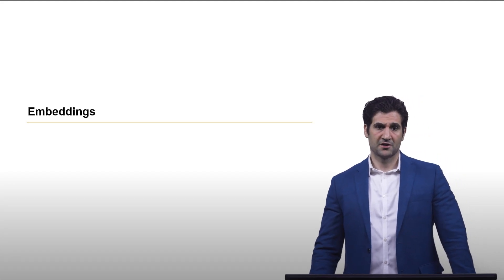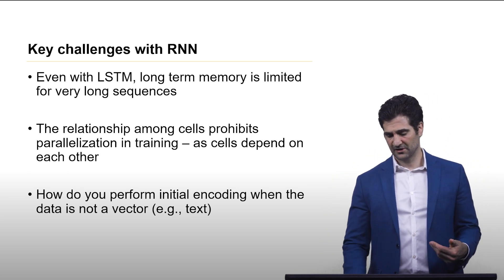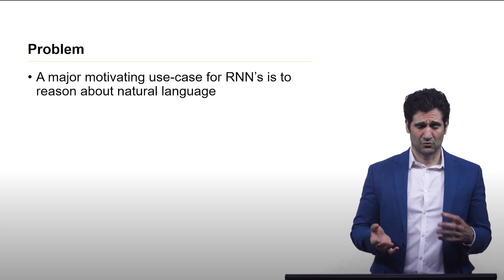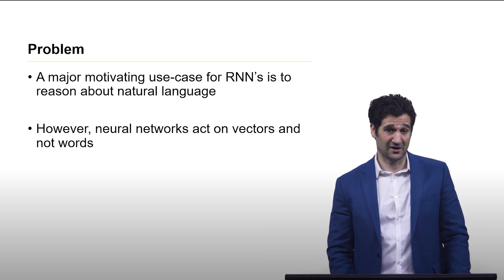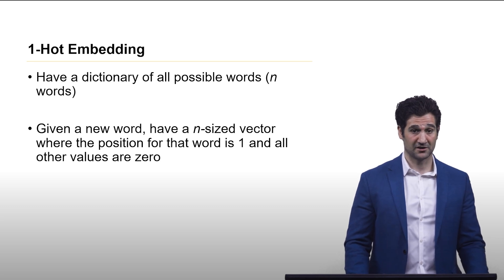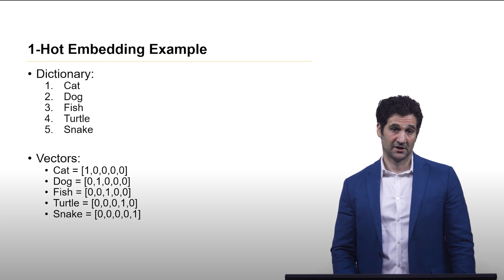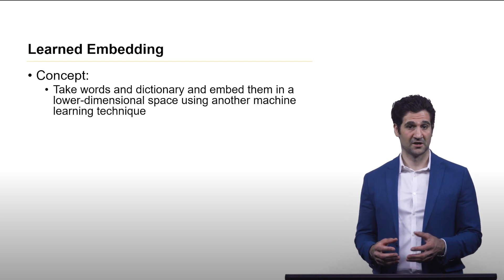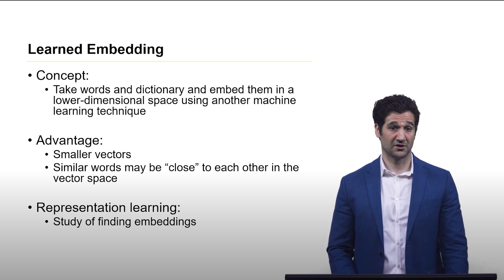Embeddings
Short tutorial video on embedding - a key concept used in transformers and language models.